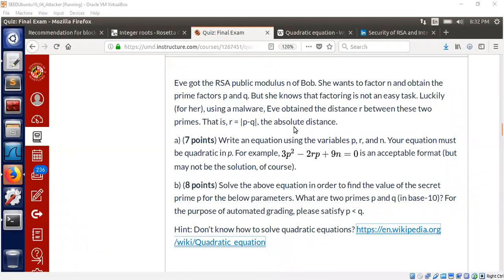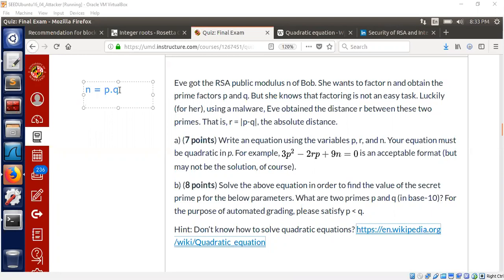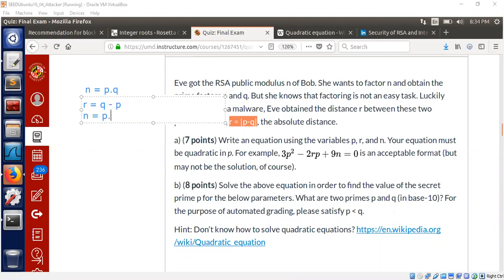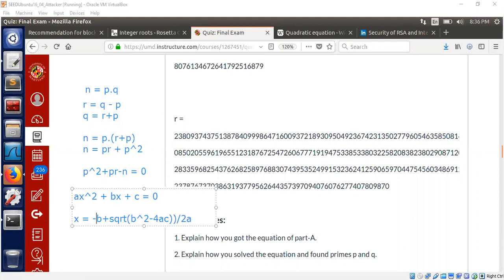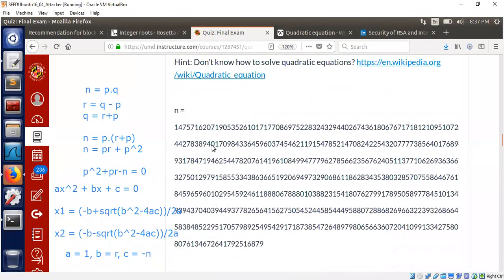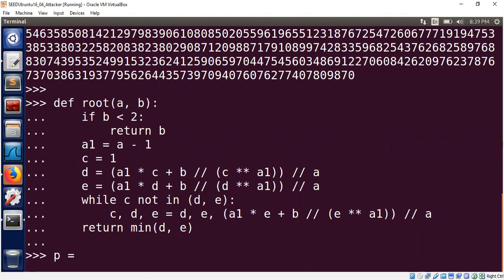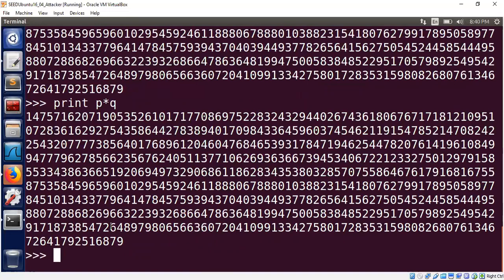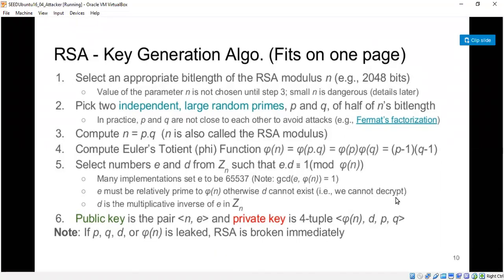RSA: Finding the secret prime factors from their distance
We show how to find the prime factors p and q given the distance between them. The application of this problem to RSA is discussed.